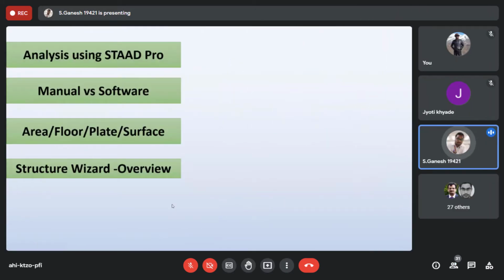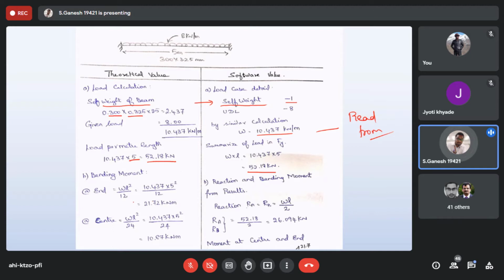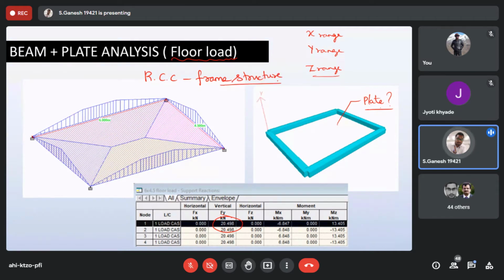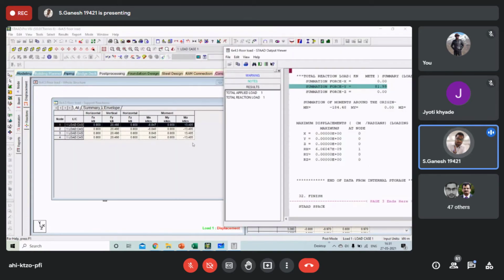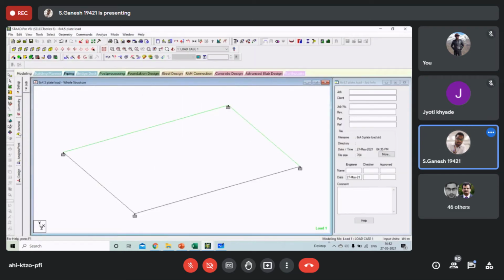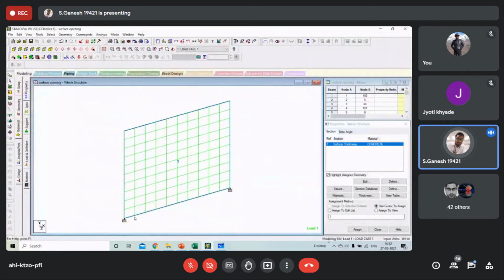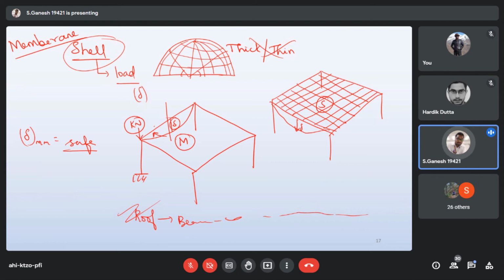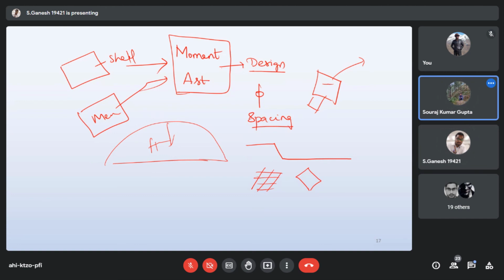STAAD.Pro BOOT-CAMP / DAY-04 Session, 27 May,21.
"BOOT CAMP & COMPETITIVE EVENT ON SA&D"
School of Civil Engineering, Lovely Professional University, is organizing boot camp on structural analysis and Design using STAAD Pro V8i.
Mr. Ganesha,  our faculty, will teach you basics of STAAD, and help you in understanding of staad pro software. The event will start on Monday, 24 May, 2021 as per IST.
There will be daily one hour (4 PM to 5PM)  of online session on google meet for the next 5 days, i.e. from Monday to Friday and a quiz will be conducted on Saturday, (29 May, 2021) @ 4PM based on the contents taught on STAAD Pro as well as SA&D concepts.This boot camp will be for 5 days.At the end, There will be 30 questions, each question will be given 10 second to answer. First we will finalize top 10.performers and after that results will be declared after due verification.

This event is only for regular UG or PG students of civil engineering.

shorturl.at/lvJM6

@Courtesy: School of Civil Engineering, Lovely Professional University.
Dean :   Dr. Amit Srivastava.
As.Pro: Mr S.Ganesh (Structural Engineer)